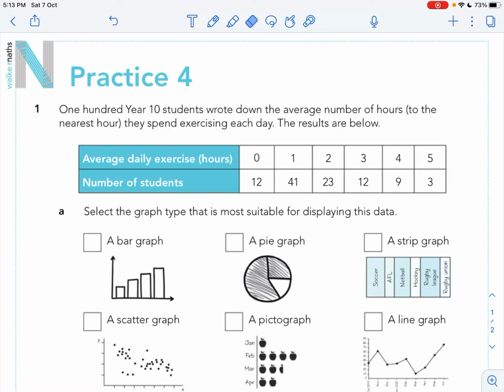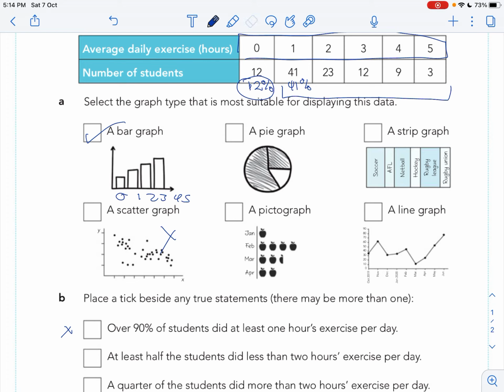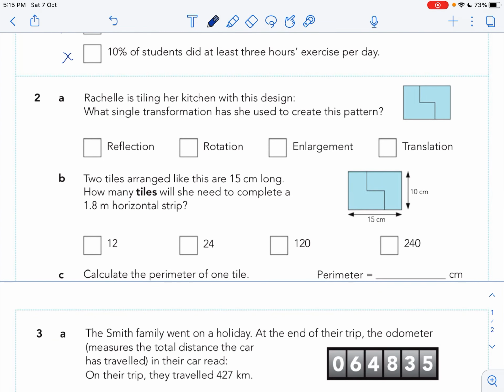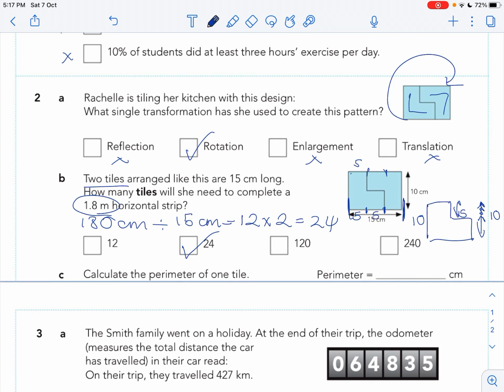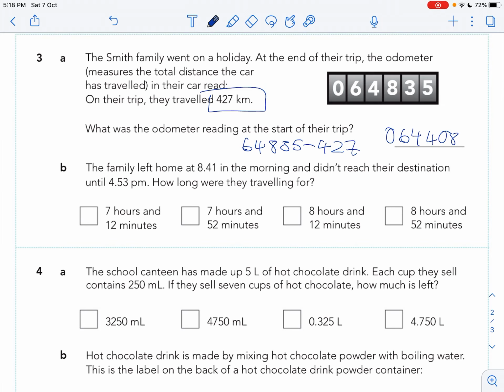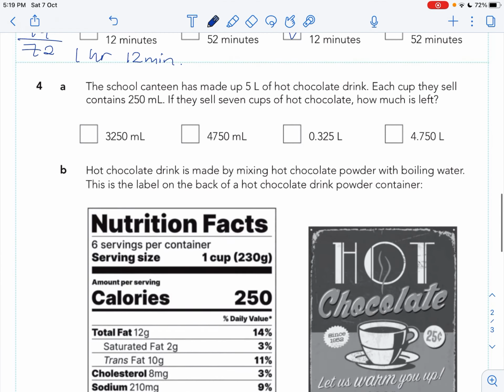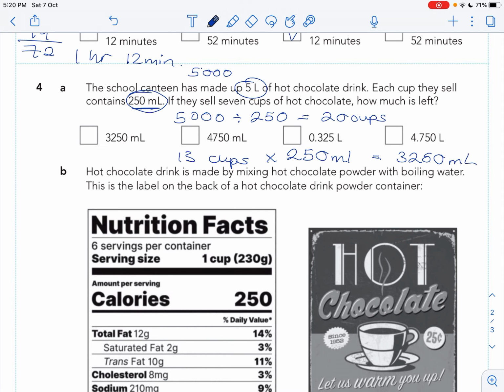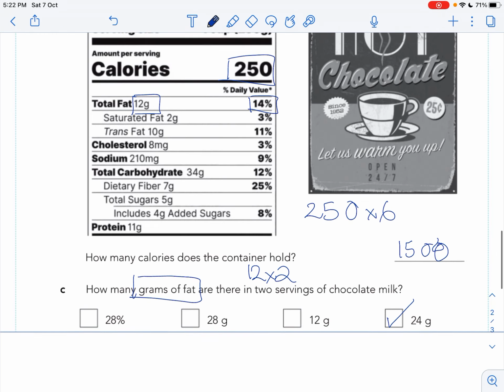Numeracy Practice 4